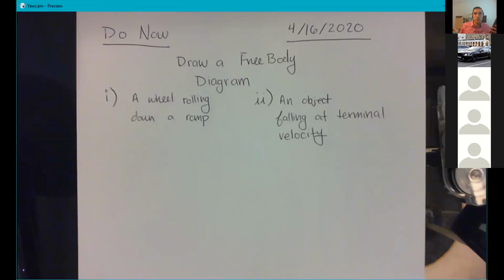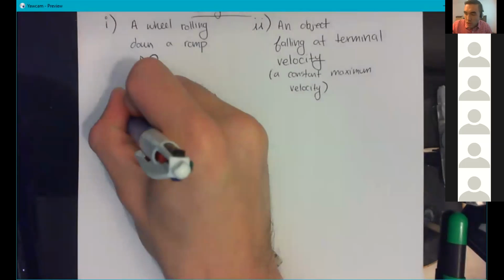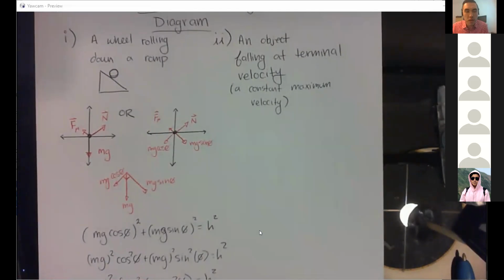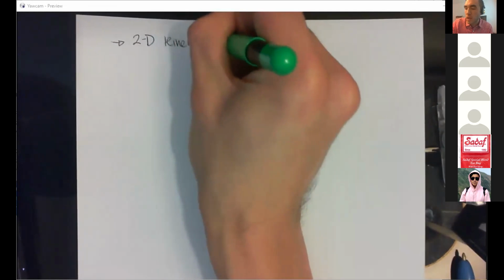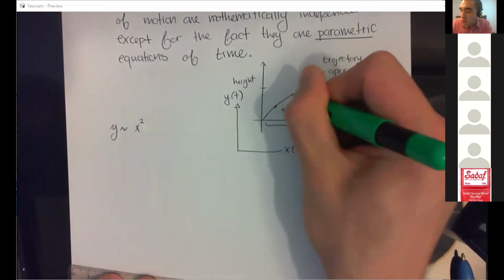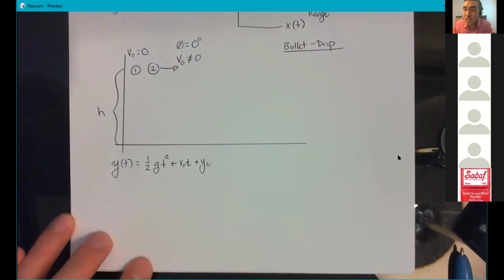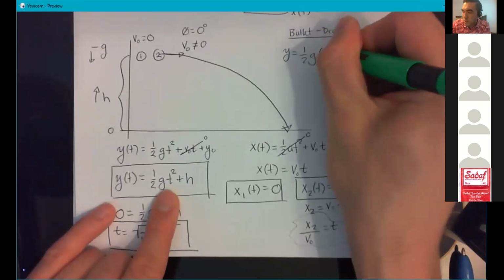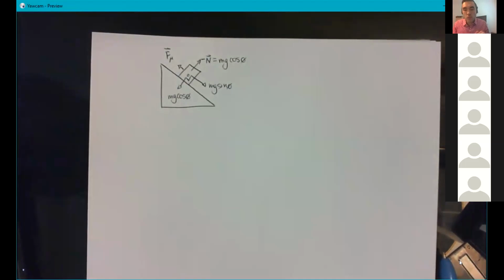AP Physics 1 (4.16.2020)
Free body diagram warm up, review of 2-dimensional kinematics and projectile motion